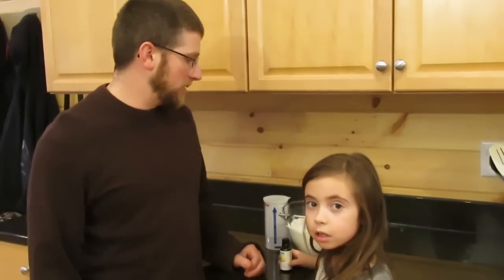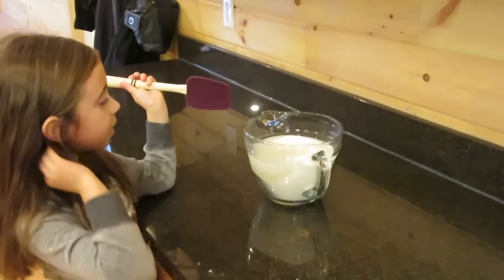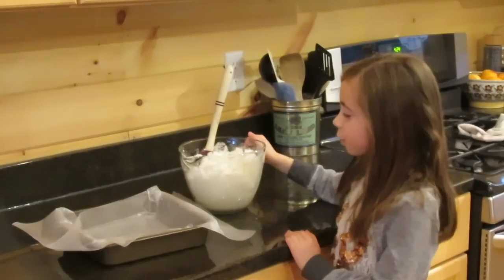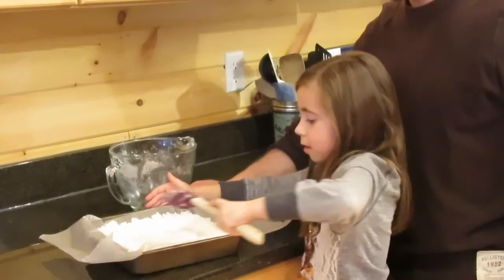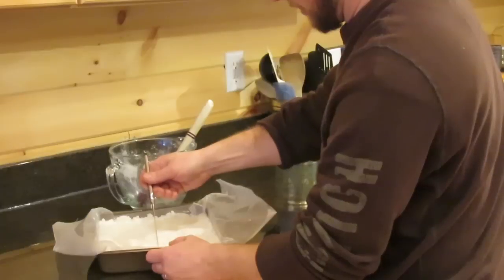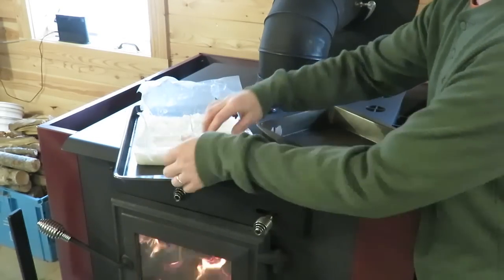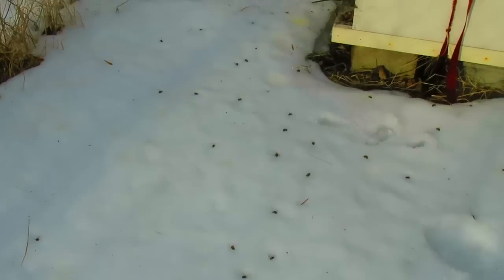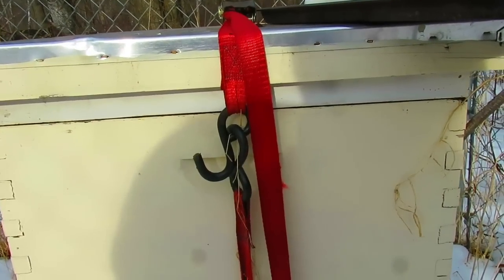How to make sugar cakes for winter bee feeding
I show you how we make sugar cakes to feed our bees in the winter time. I use sugar cake instead of fondant.  To make the cakes you are going to need
6 Cups of sugar
1/2 cup of water
a few drops of Lemon Eucalyptus Essential Oil (food grade only quality ingredients)